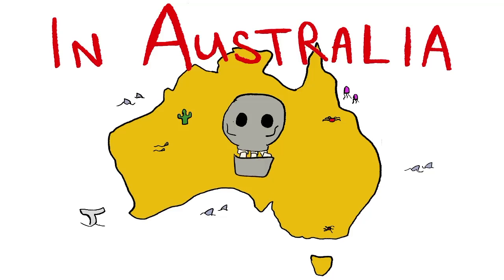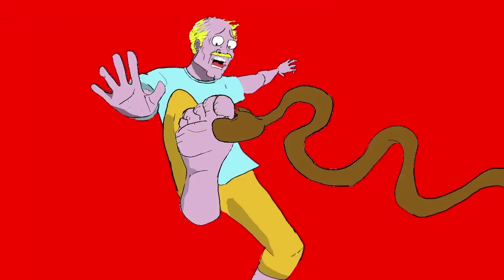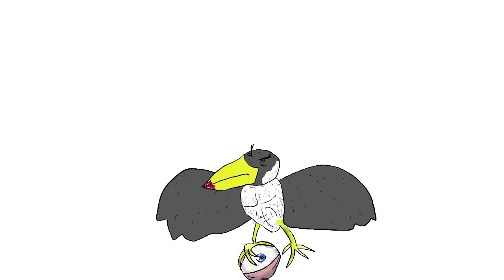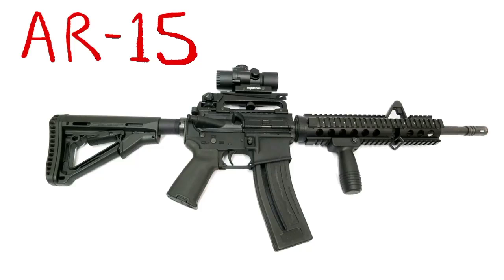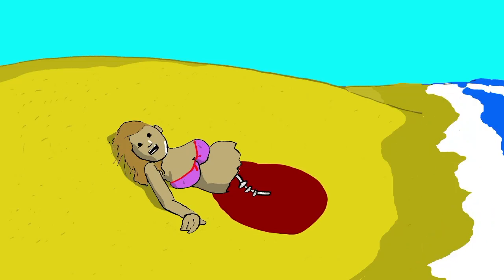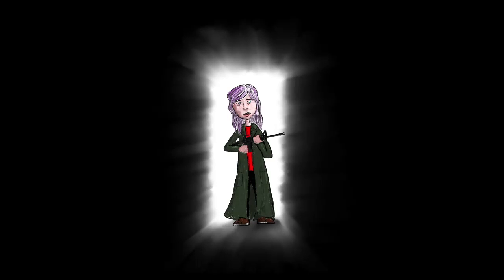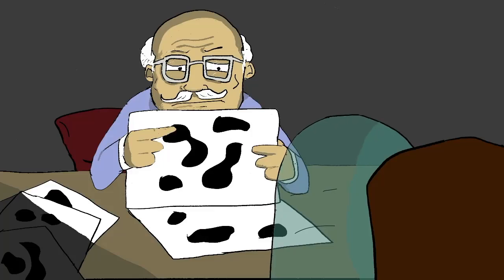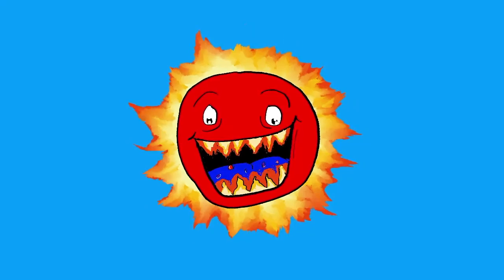AUSTRALIA'S DEADLIEST ANIMALS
Here's a song about Australia's Deadliest Animals.